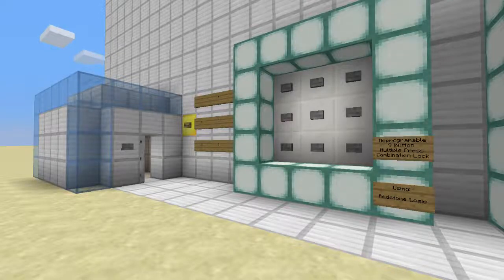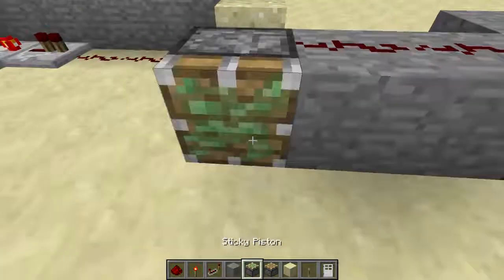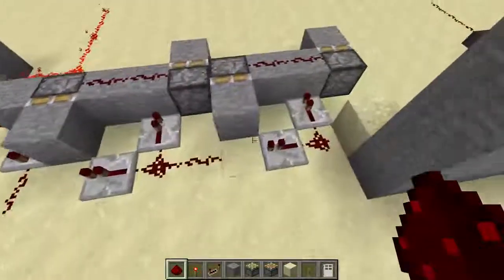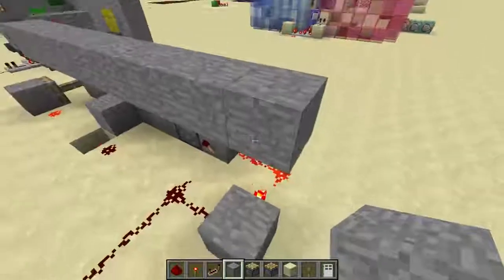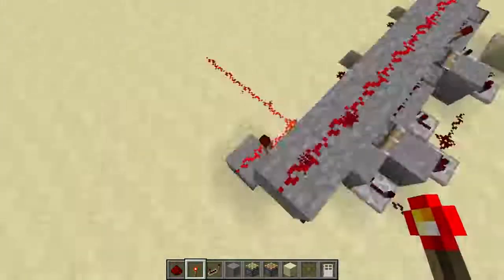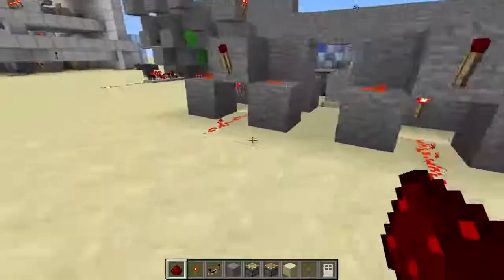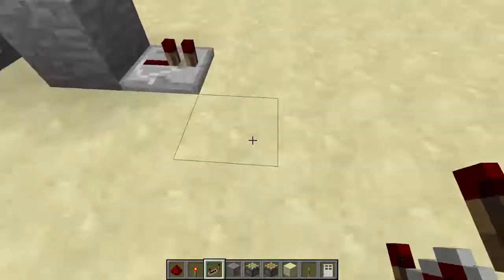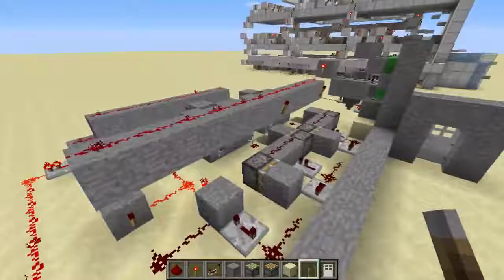Vanilla Minecraft Binary Counter 9 button multipress lock!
In this tutorial i show you how to build the Binary counter attached to each button of my "9 Button Re-programmable Multi-press Combination lock!